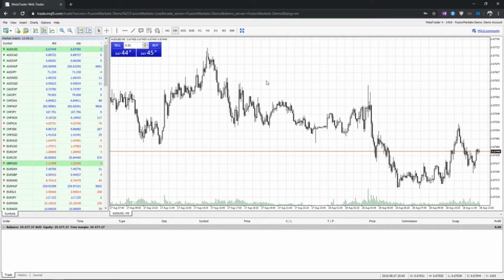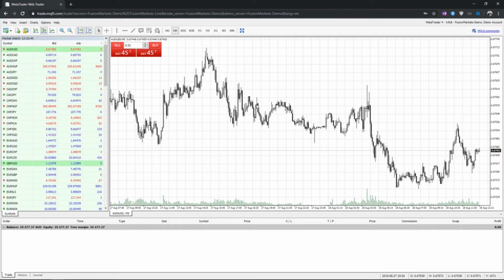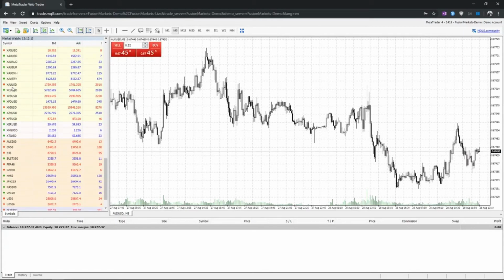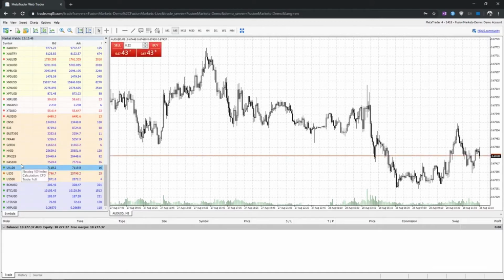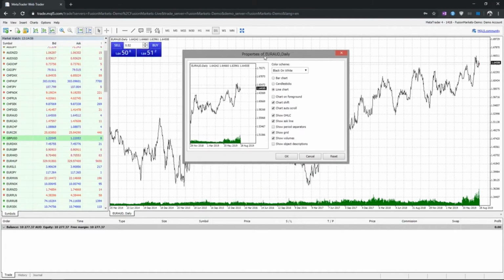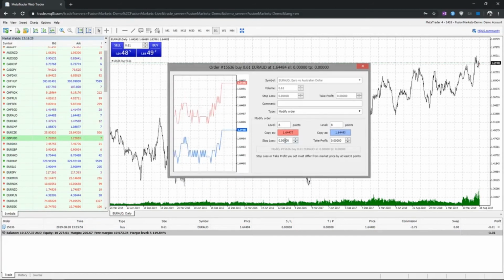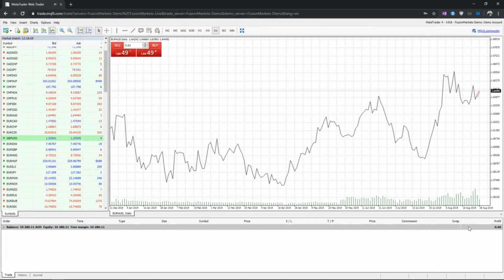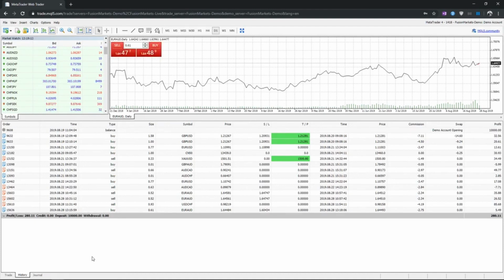MT4 Web Trader